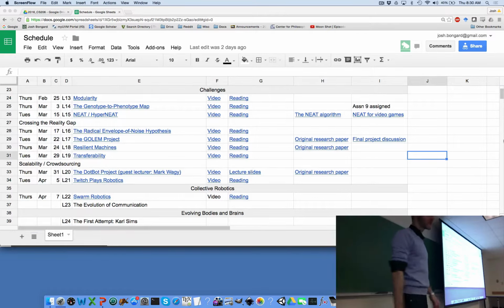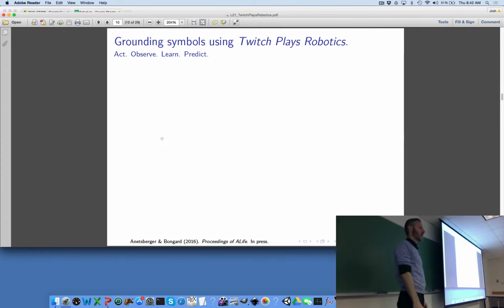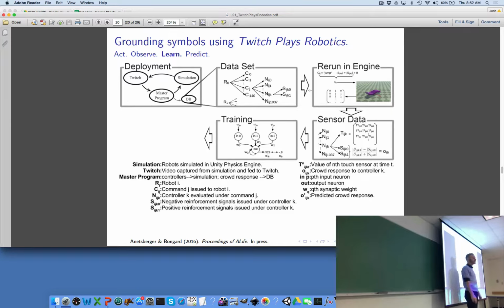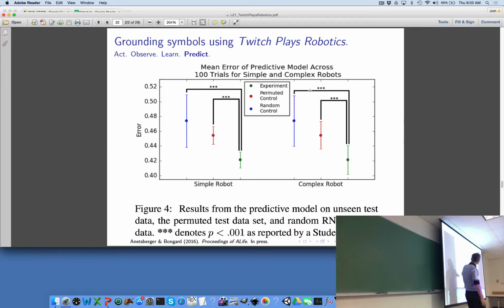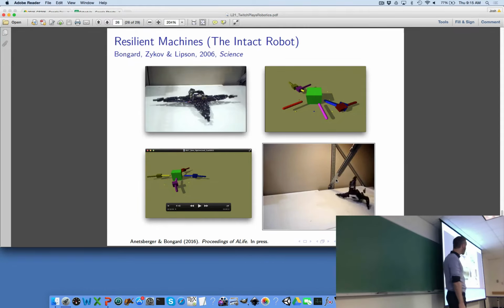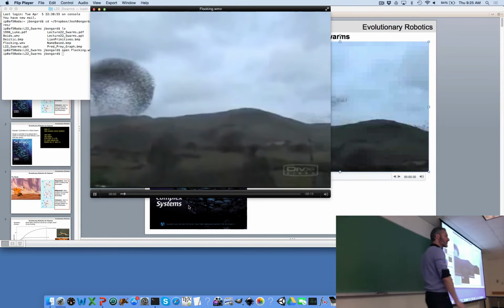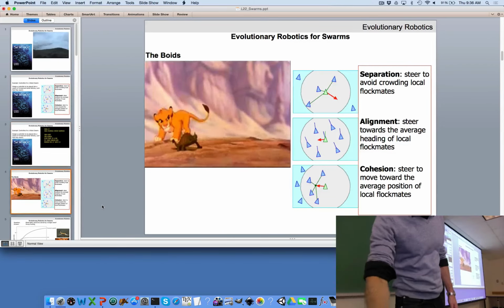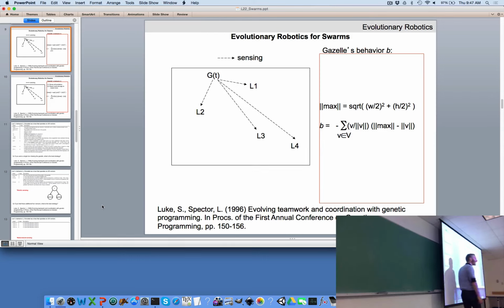Lecture 21, UVM Evolutionary Robotics Course (Spring 2016). Swarm robotics.